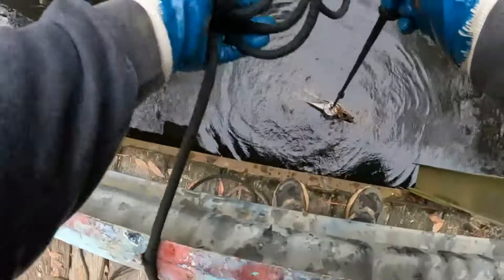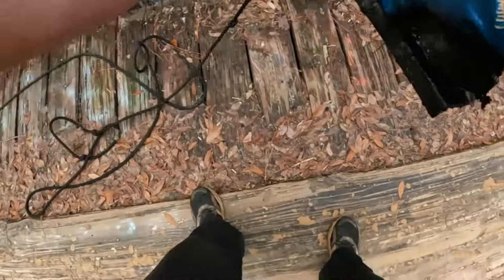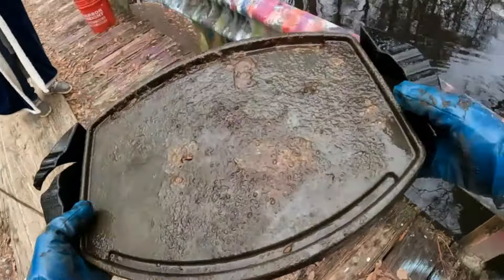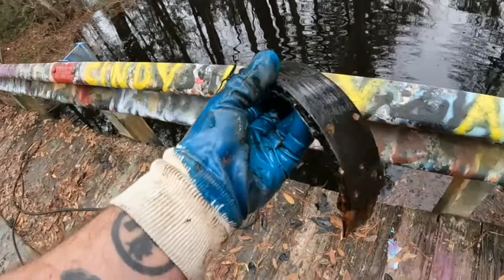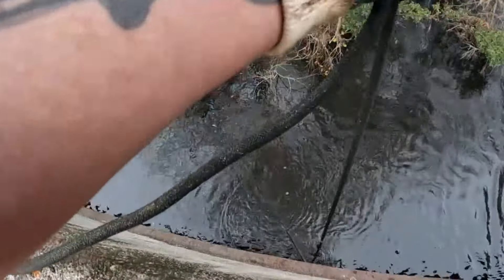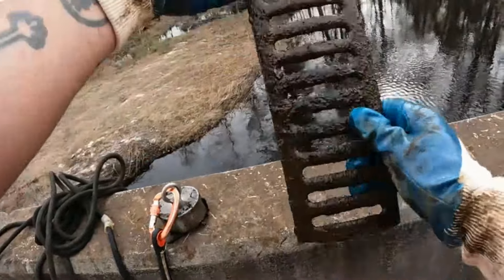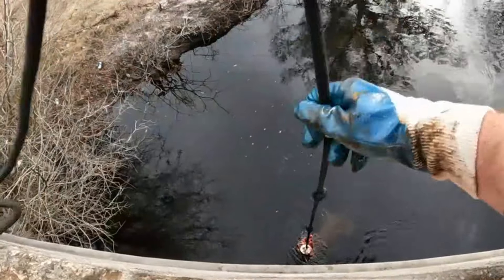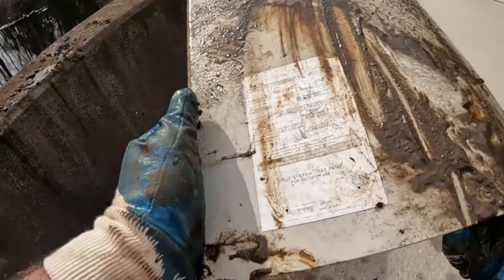JACKPOT!!! Found Someone's Dumping Spot Magnet Fishing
I found a bridge in the middle of the woods and it turned out to be someone's dumping ground.